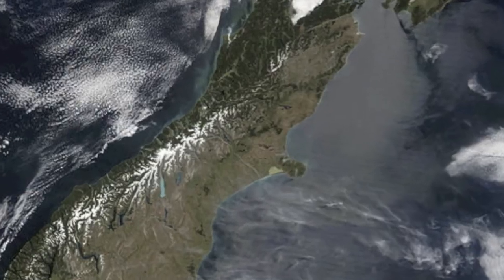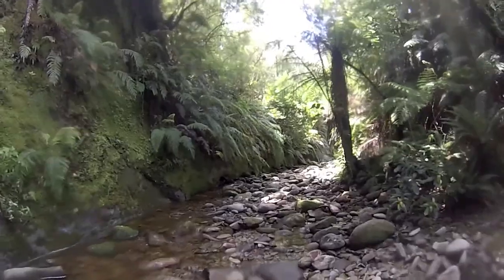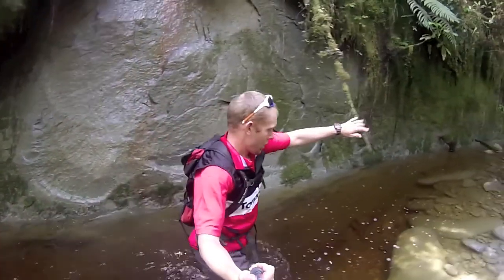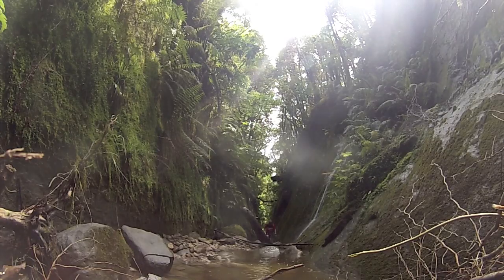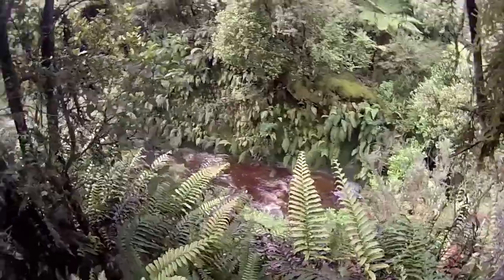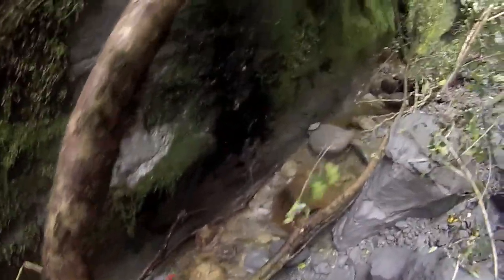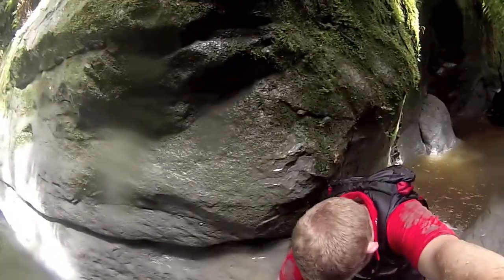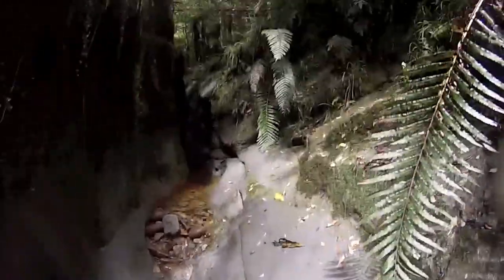West Coast Adventure Run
Out exploring the historic water races on the West Coast.

If you have any training questions you would like answered please let me know.

For more information or specific training advice check out